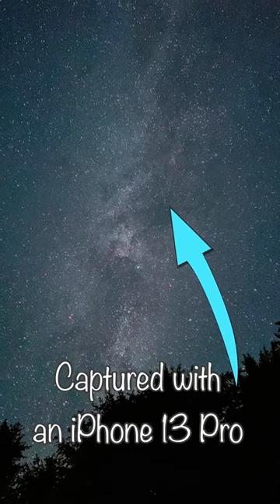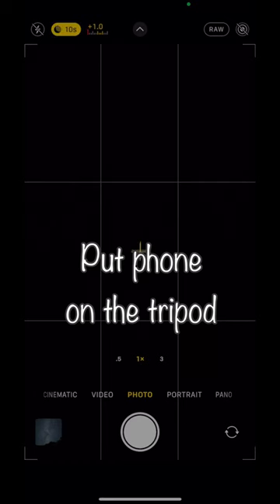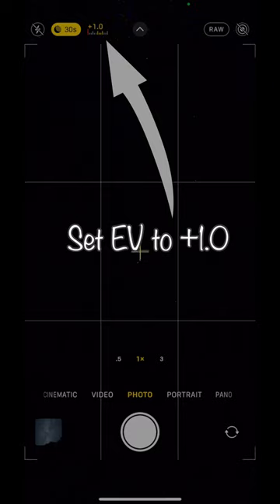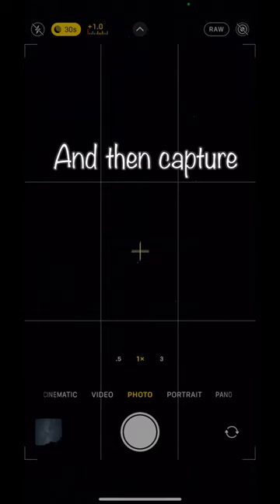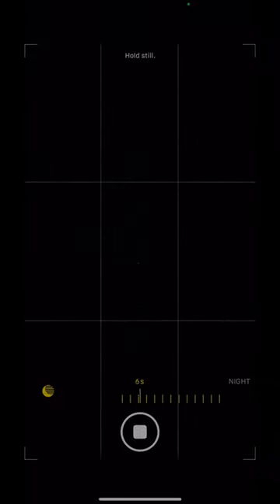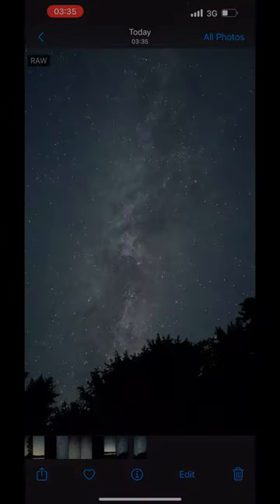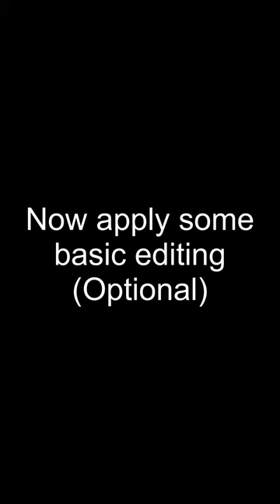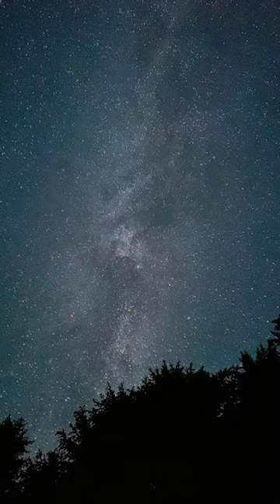How to Photograph the Milky Way with an iPhone 13 Pro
In this video, I want to share with you how in fact to photograph the milky way with an iPhone 13 pro. Some other iPhones may work as well.
You wouldn't believe that with an iPhone you can do some basic astrophotography.
I hope you enjoy the video. The music is licensed from Epidemic Sounds.